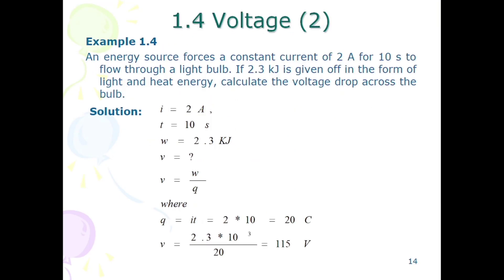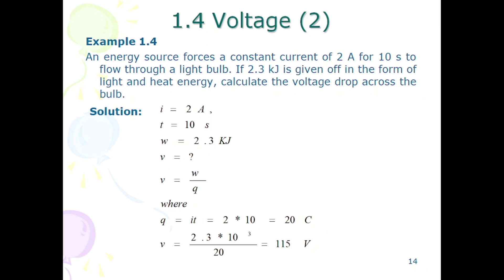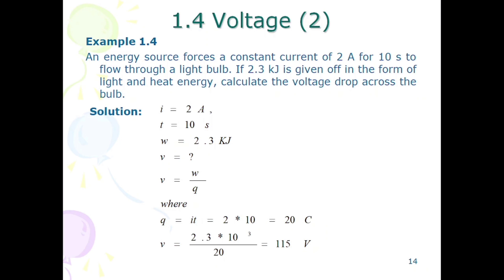Example 1.4 | Voltage | Fundamental of Electric Circuit by Charles Alexander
An energy source forces a constant current of 2 A for 10 s to flow through a light bulb. If 2.3 kJ is given off in the form of light and heat energy, calculate the voltage drop across the bulb.